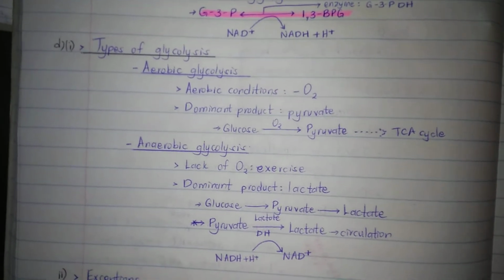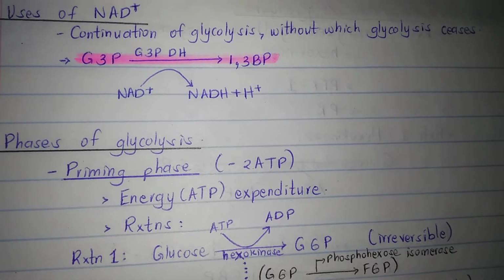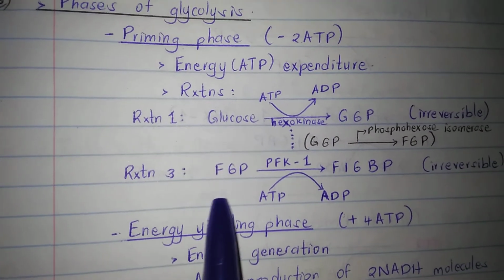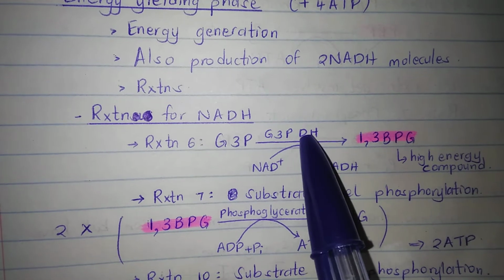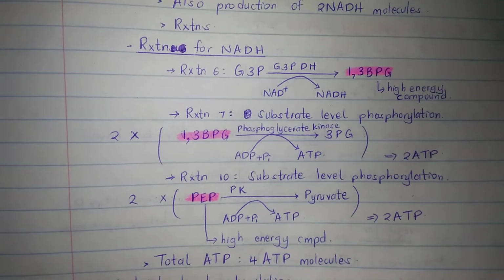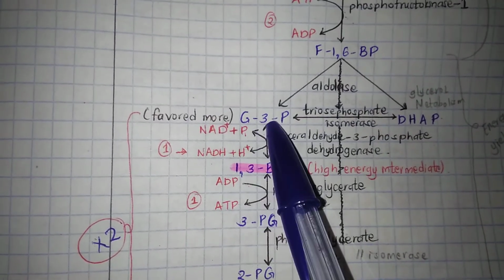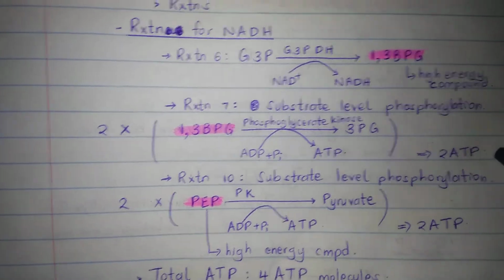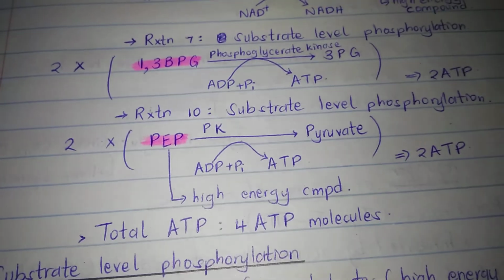Biochemistry Carbohydrate Metabolism viva questions video 2 (continuation)